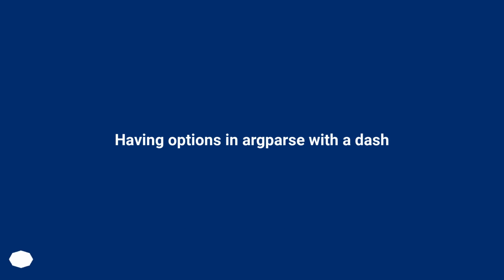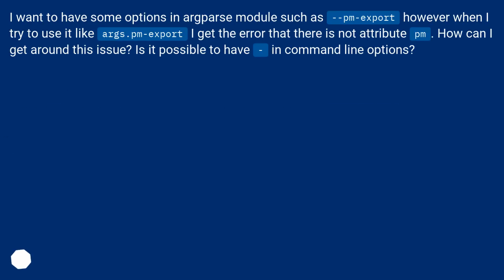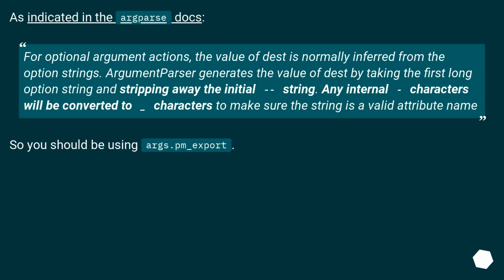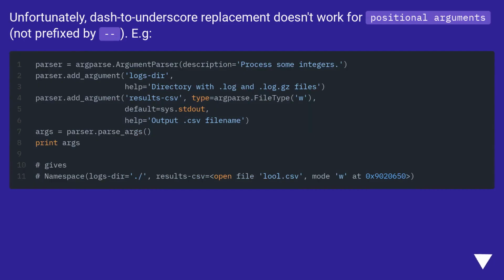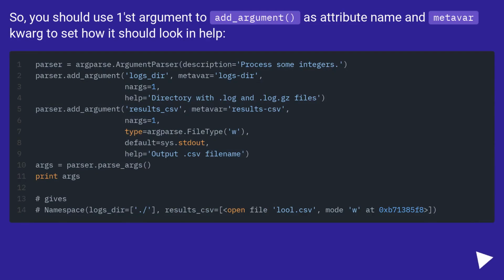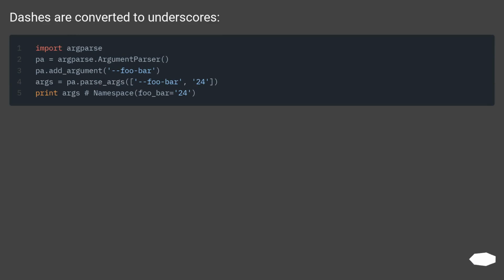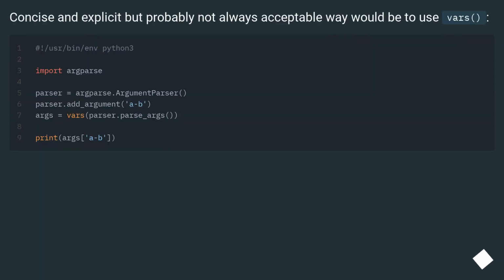Having options in argparse with a dash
Chapters
00:00 Question
00:30 Accepted answer (Score 340)
01:06 Answer 2 (Score 151)
01:56 Answer 3 (Score 26)
02:12 Answer 4 (Score 4)
02:31 Thank you